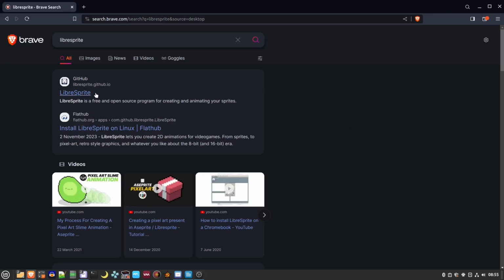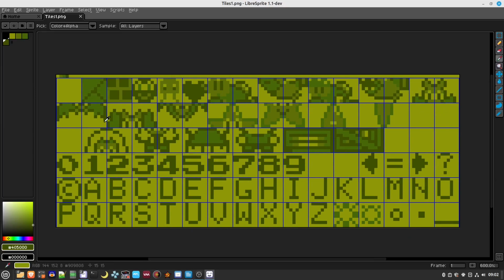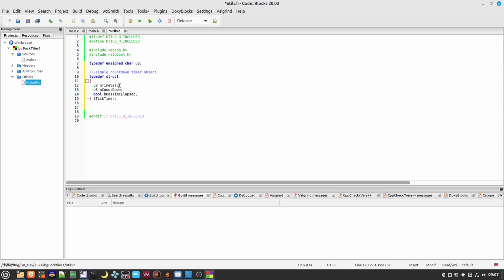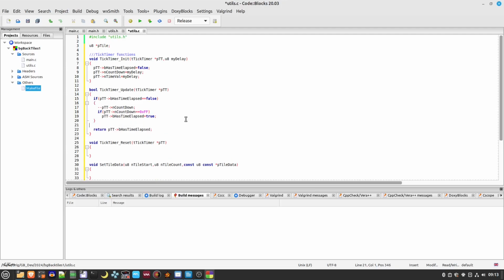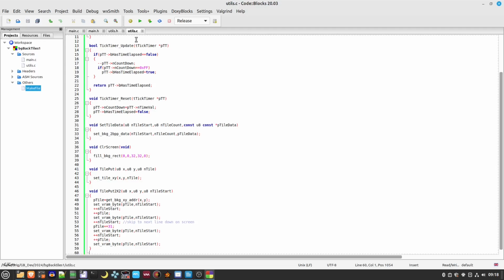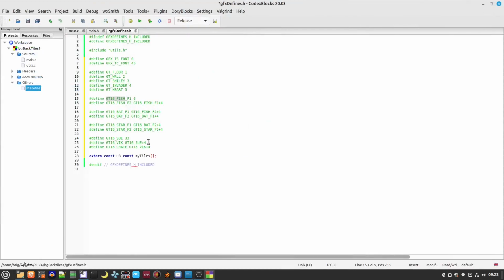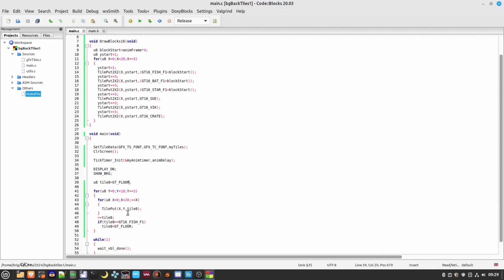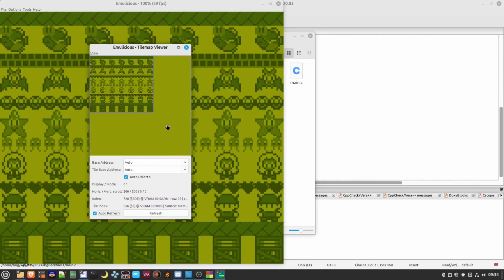Gameboy Programming in C - Ep.2 Background Tiles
Lets create some background tiles on the Gameboy.
In this video I show how to create background tiles on the Gameboy and go over some methods of displaying them on screen.
I also show LibreSprite for creating graphics.

To get the tiledata you will need to get the source code from my sourceforge site.

You may need to create a codeblocks project first and add the code from there in.
Also the complete .gb rom is there to test should you wish